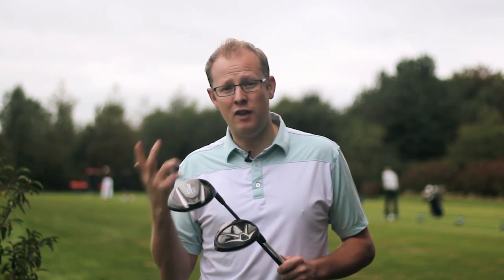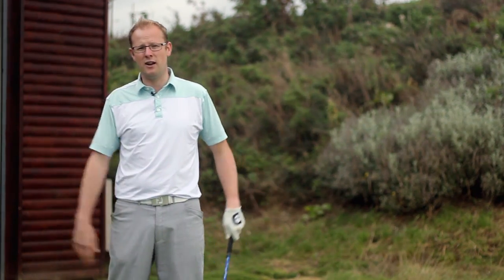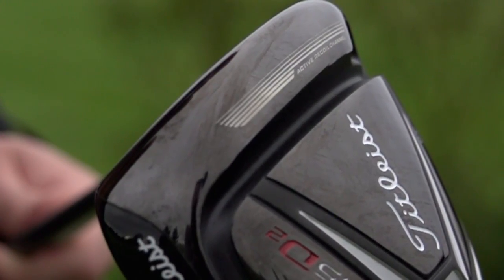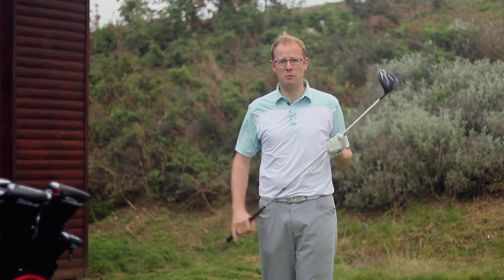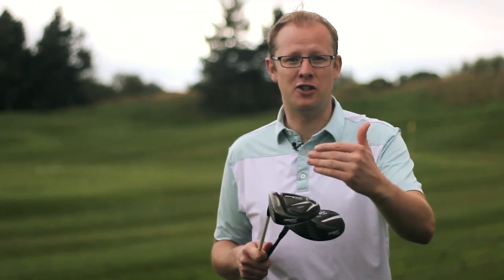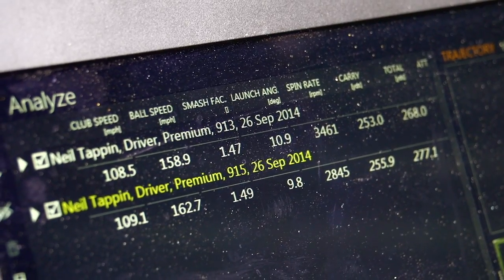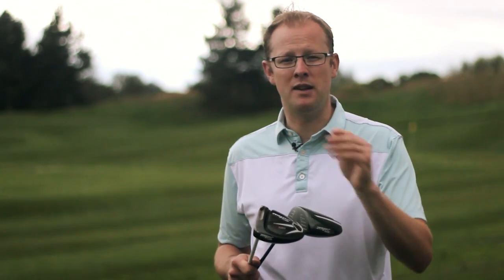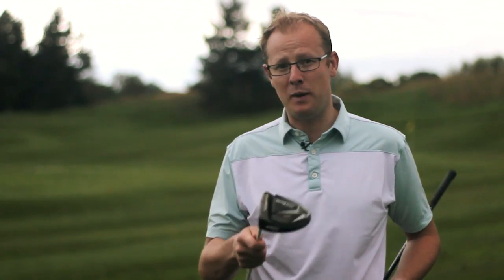Titleist 913 D2 v Titleist 915 D2 Test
The Golf Monthly team places the new Titleist 915 driver under the microscope to see whether it offers extra performance over last year's Titleist 913 version